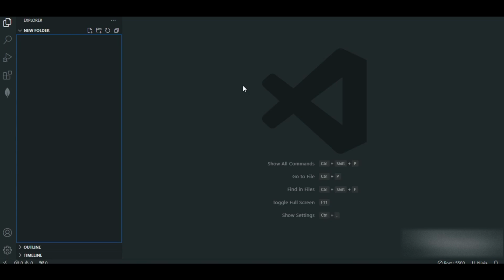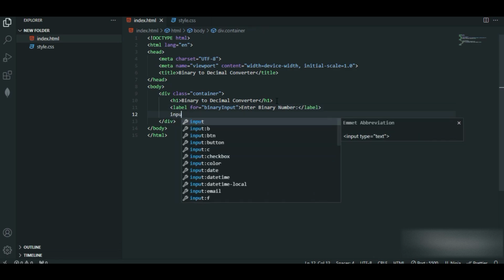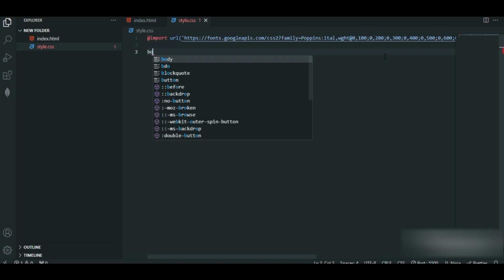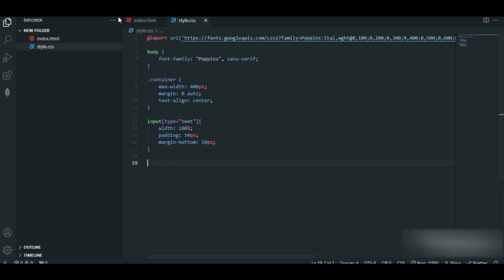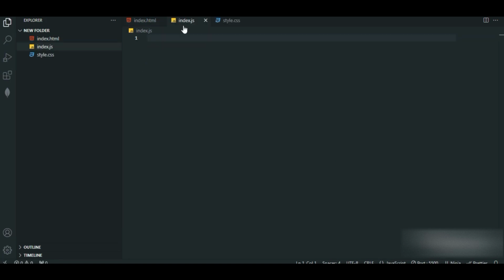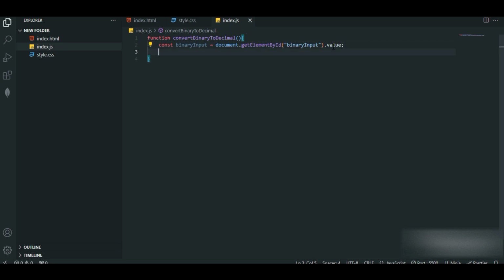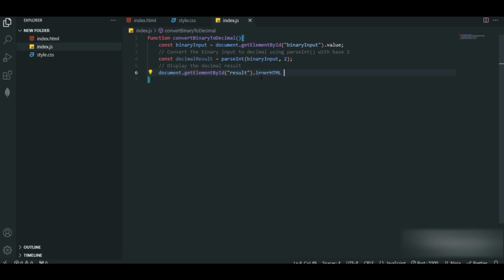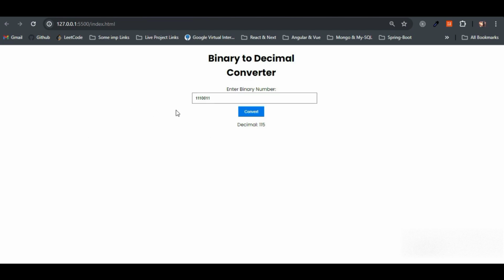26. Binary to Decimal Converter Using HTML, CSS & JAVASCRIPT.